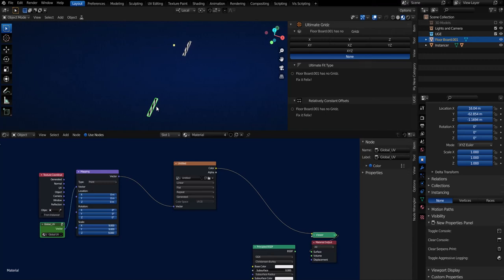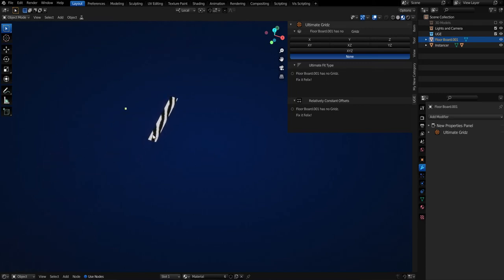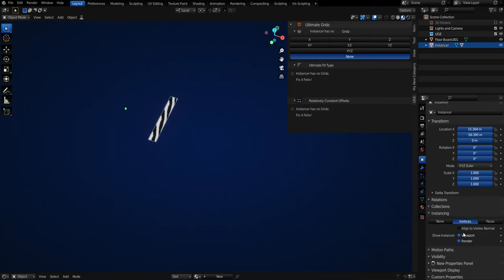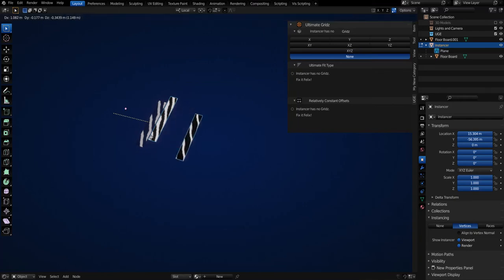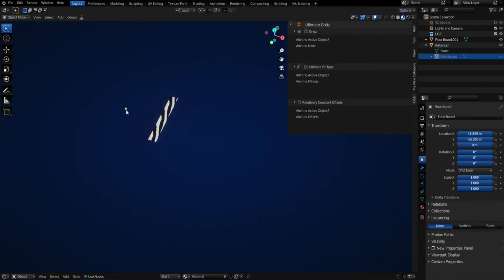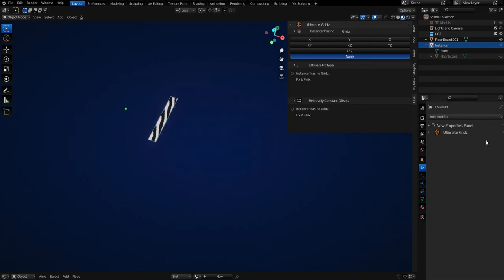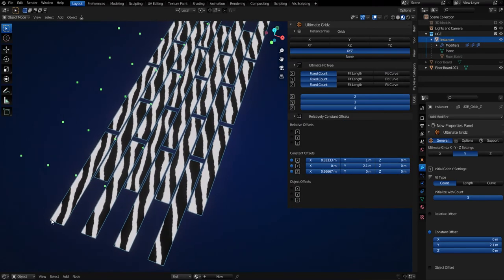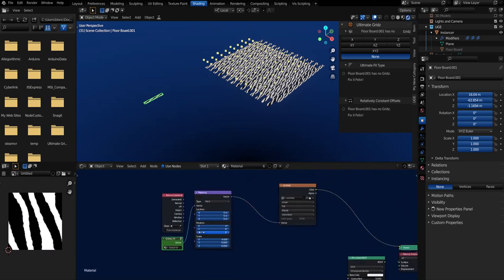CGCookie Collab 2021 Seamless Texture and Instancer with Array/Gridz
How to make use of instancing on a dynamic texture that was shared on a previous video

I also share the benefits of instancing an array and I give a demo of an add-on I have been working on.